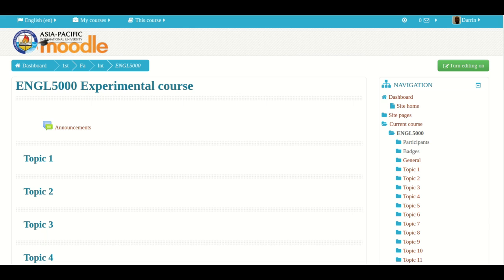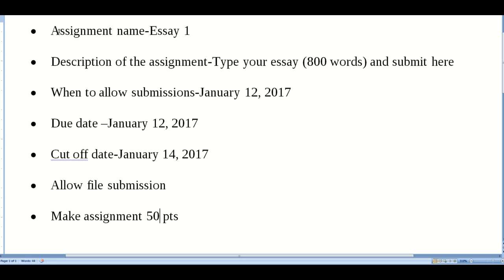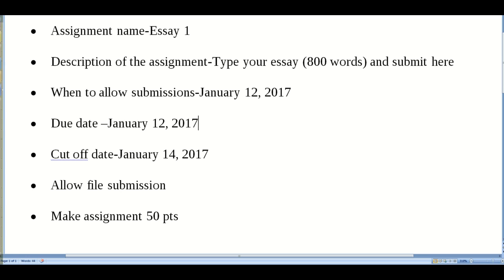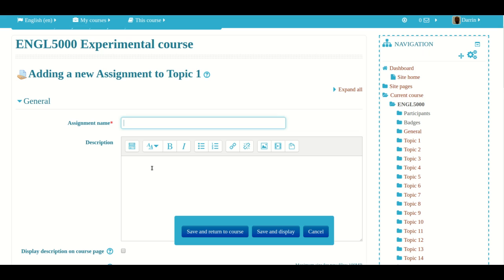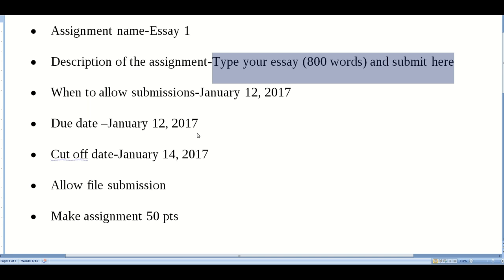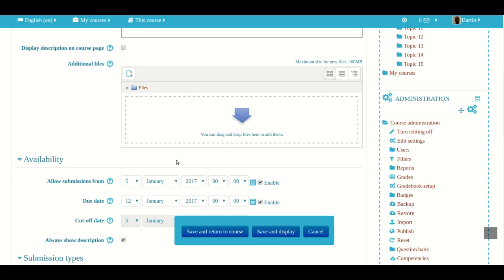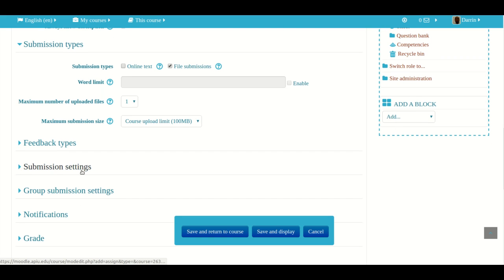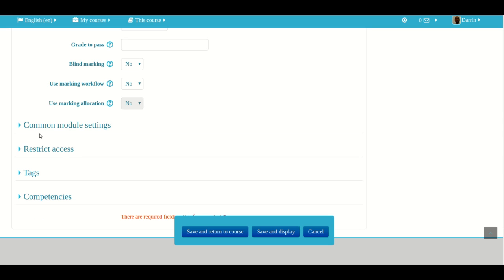Using the Assignment Activity in Moodle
This video provides an application of the use of the assignment activity in Moodle.